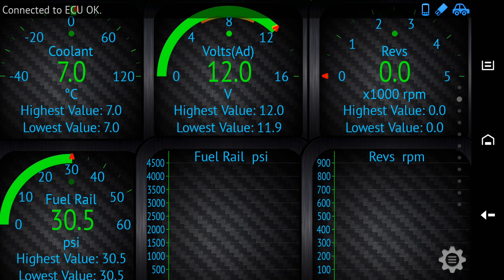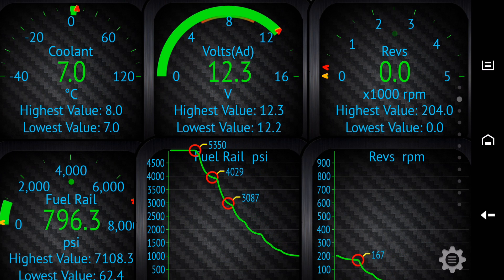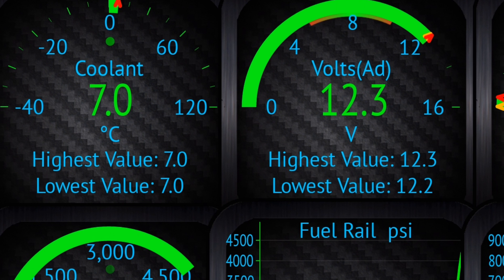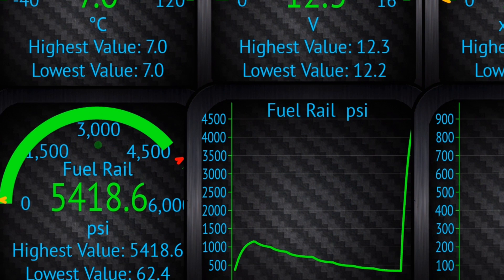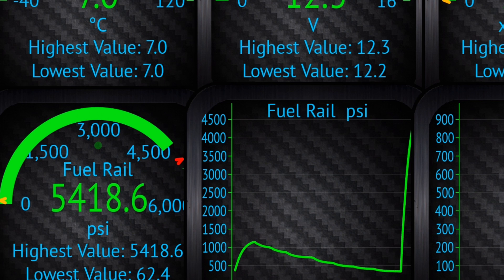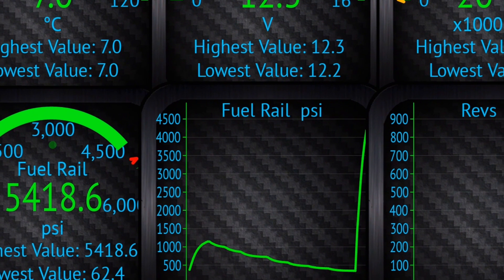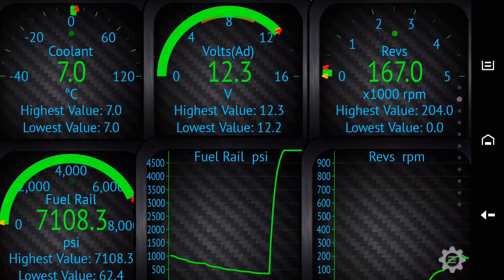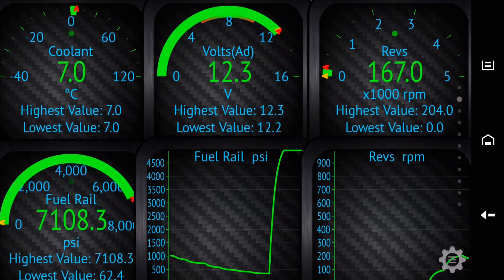Car Won't Start? How to Solve Cold and Hot Starting Problems Using Cheap Diagnostics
Android Bluetooth Dongle

Android or IOS WiFi Dongle